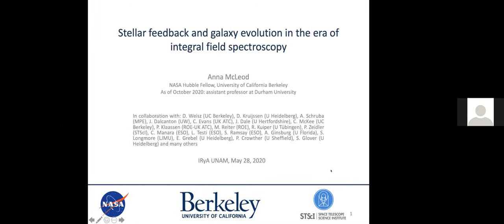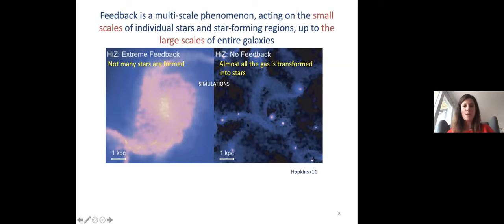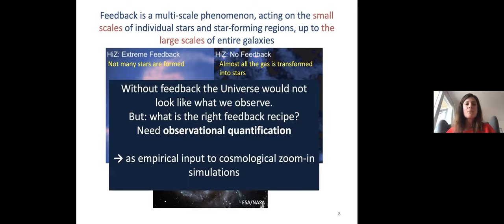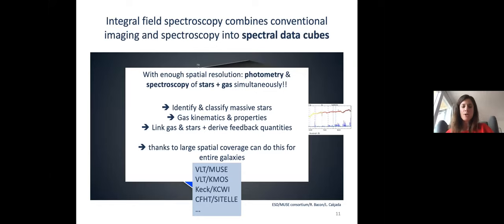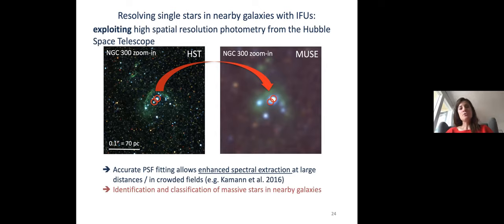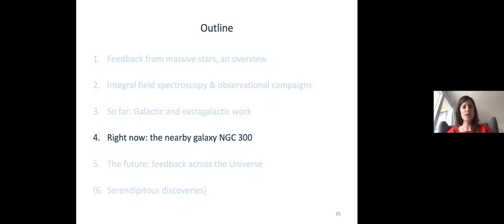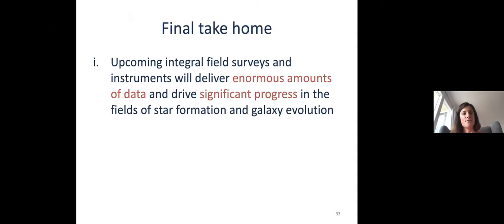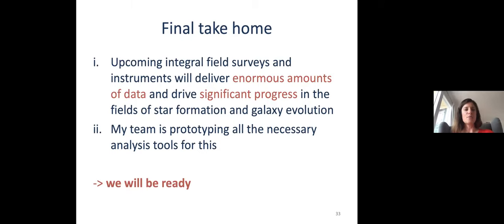Coloquio IRyA 2020.05.28 - Anna McLeod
Anna McLeod, NASA Hubble Fellow, UC Berkeley

Title: Stellar feedback and galaxy evolution in the era of integral field spectroscopy
Abstract:
Feedback from massive stars plays a central role in shaping the evolution of entire galaxies. Despite a solid qualitative understanding of feedback, our quantitative knowledge remains poor. Currently, only a small number of HII regions have adequate observational information on both gas and stars needed for detailed feedback studies. However, the growing availability of integral field unit (IFU) instruments and the novel analysis techniques we’ve developed for them, now allow the study of stellar feedback in orders-of-magnitude more HII regions than previously possible, i.e. the numbers needed to fully quantify the effects of feedback over a large dynamic range of stellar and interstellar medium properties, and to connect the results to state-of-the-art star formation and galaxy evolution models. I will discuss the first results of resolved stellar feedback studies from a MUSE IFU legacy dataset covering the nearby Sculptor galaxy NGC 300, as well as results from MUSE observations of HII regions in the Magellanic Clouds and the Milky Way. By merging the MUSE NGC 300 data with HST resolved stellar photometry, I demonstrate that ground-based IFU data of nearby galaxies is ideally suited to quantify feedback from massive stars over entire galaxies all the way down to individual cloud scales. Moreover, I will discuss the MUSE observations in terms of a pathfinder to ongoing and next-generation IFU nearby galaxy surveys, instruments, and facilities such as the Local Volume Mapper, JWST, and 30m-class telescopes. Finally, I will highlight serendipitous discoveries only possible thanks to the 3D nature of IFU data.